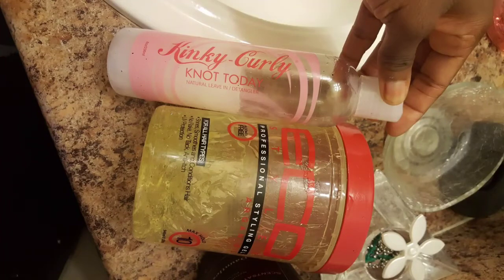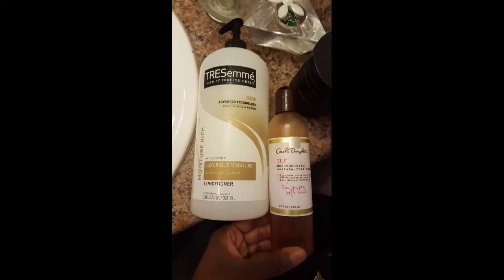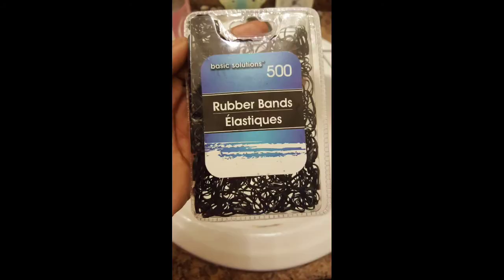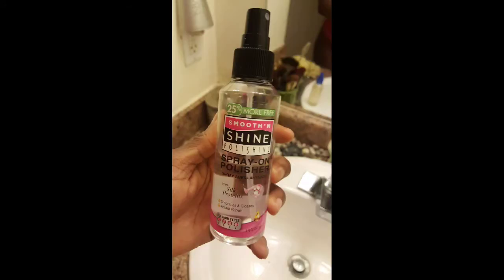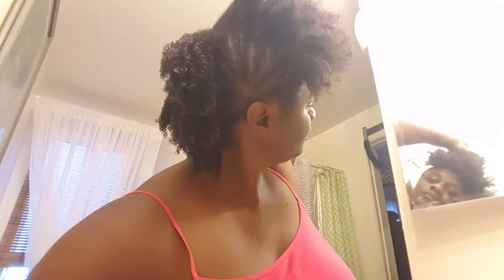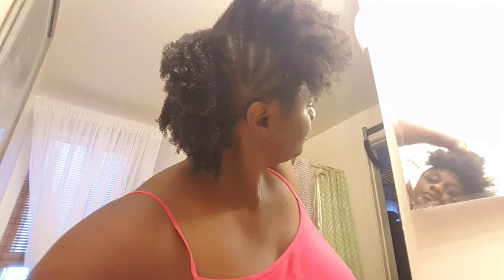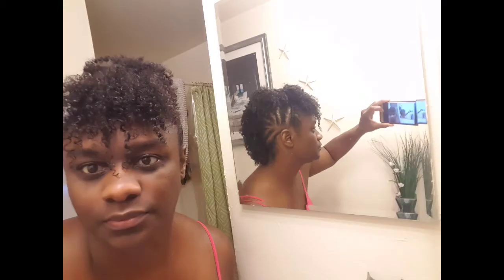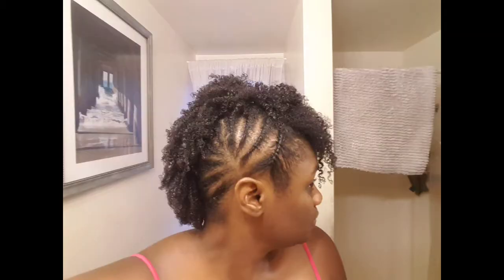Mohawk on Natural hair.. old footage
This footage was a few years back